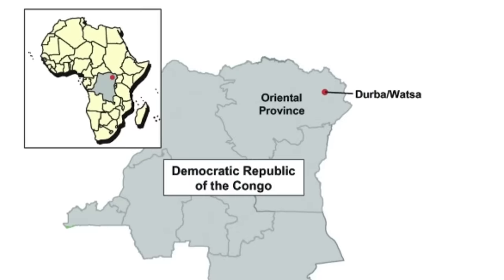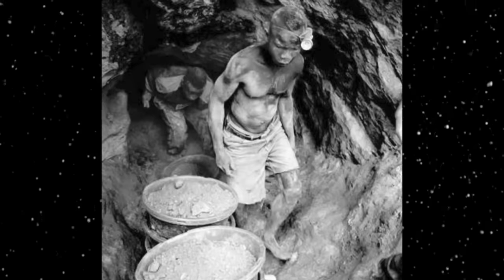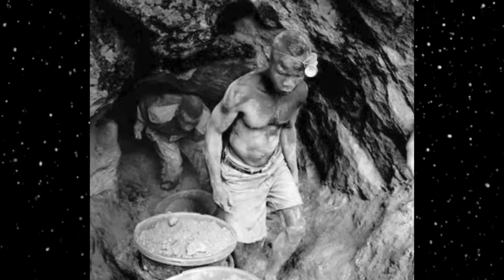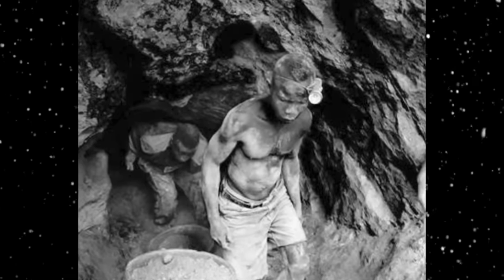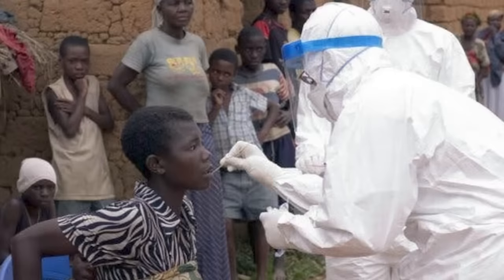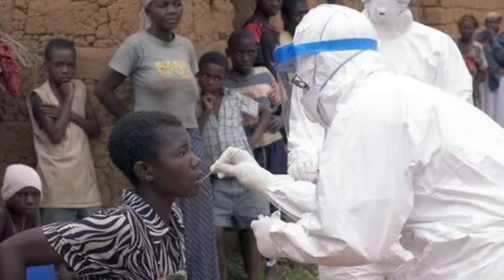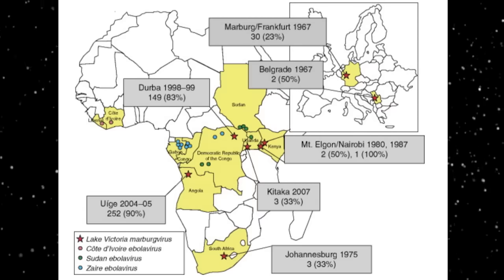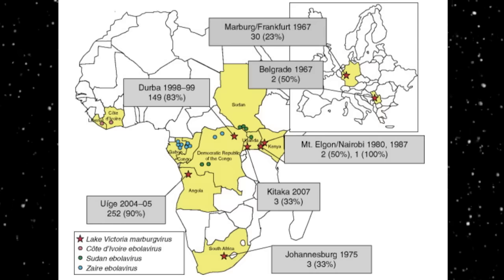The TERRIFYING incurable Disease - Marburg Virus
The subject of today’s video is a disease with a mortality rate as high as ninety percent. This terrifying disease has no treatment and no cure, save for helping the patient stabilise and provide them with blood transfusions, replacing the severe haemorrhaging caused by the disease. In today’s video, we will cover the effects of the Marburg Virus, how it is spread and what can be done to combat this  pathogen.